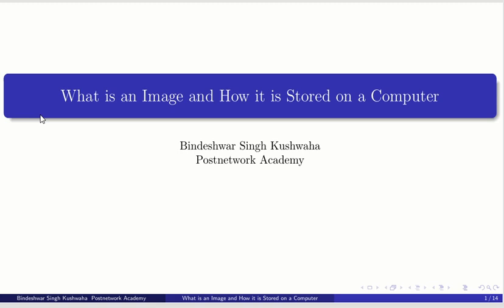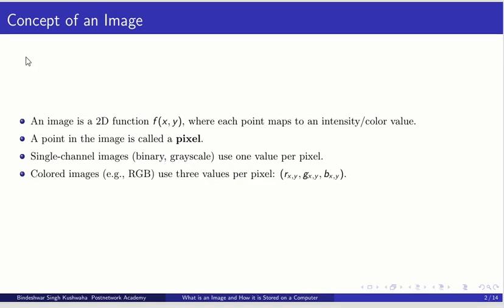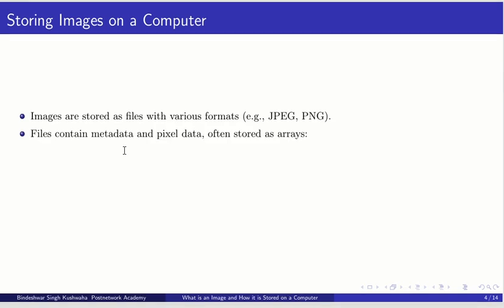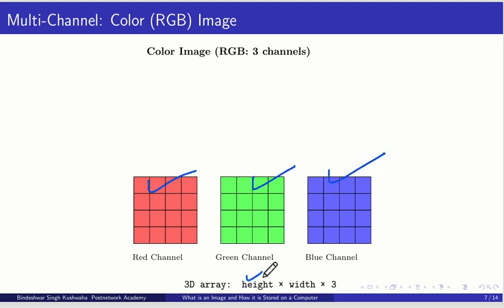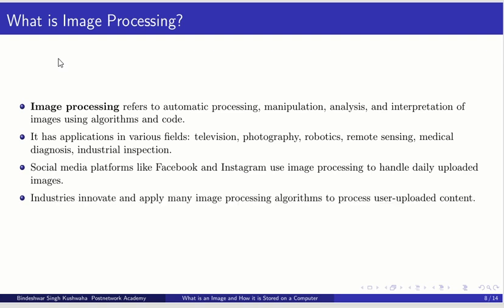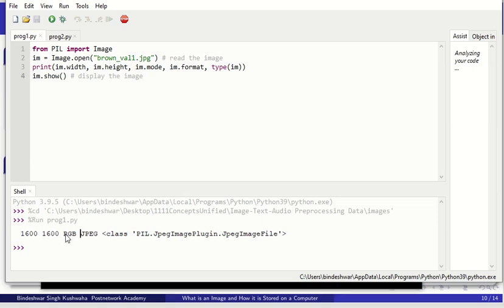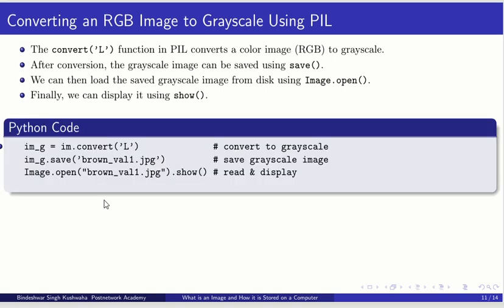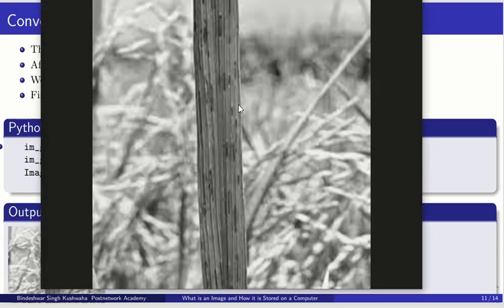What is an Image and How is it Stored on a Computer?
What is an Image and How is it Stored on a Computer? | PostNetwork Academy

Ever wondered how your computer sees an image? In this video, we explain what a digital image really is, how it's stored, and how computers process it.

You’ll learn:

What pixels are and how they form an image

The difference between color and grayscale images

How images are stored using numbers

Common image file formats like JPEG and PNG

How images can be converted and processed using tools like Python

Perfect for beginners in image processing, computer vision, or anyone curious about how digital images work!